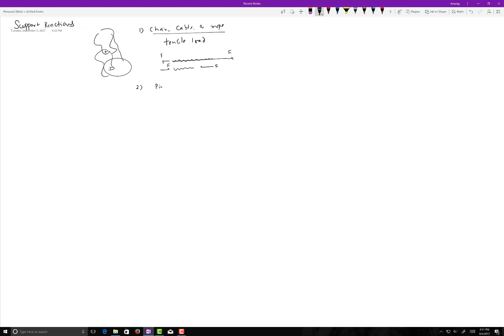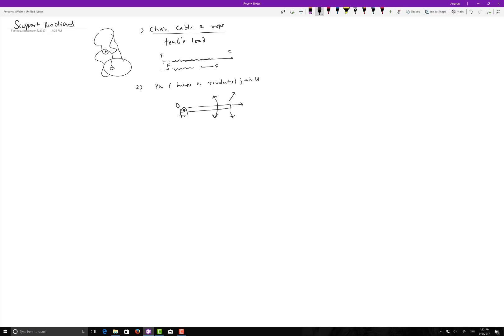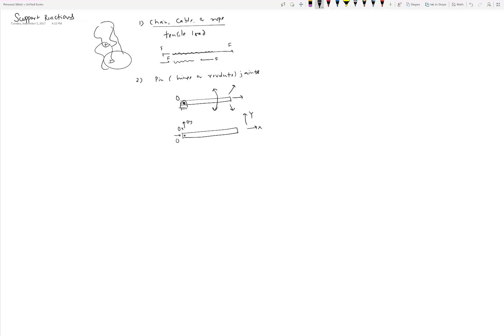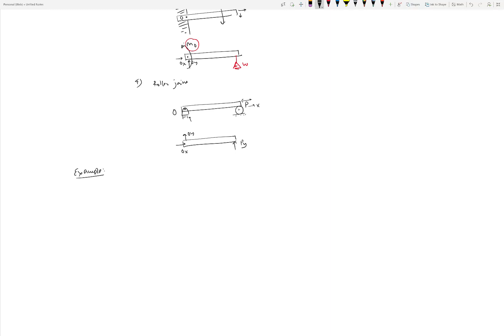Support Reactions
Forces and Moments: Support Reactions